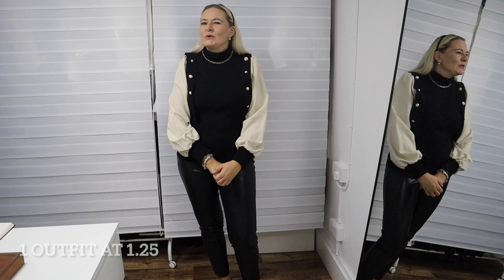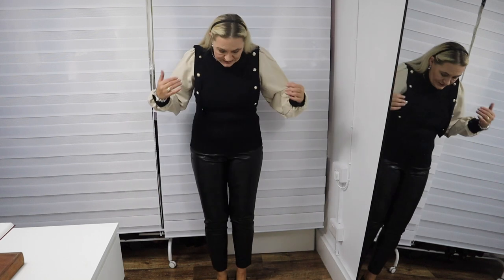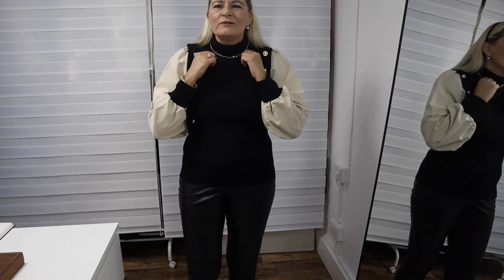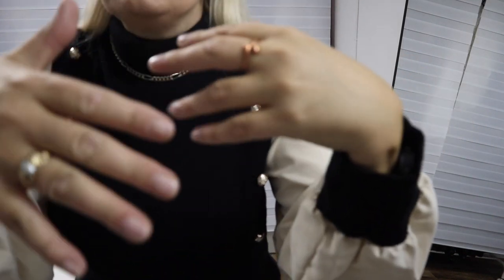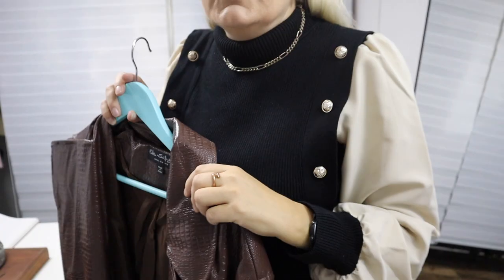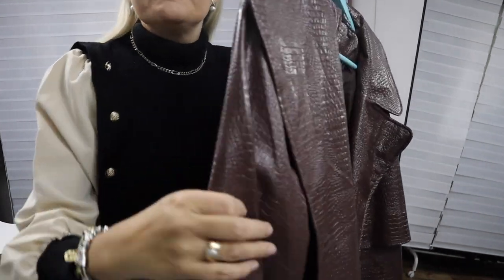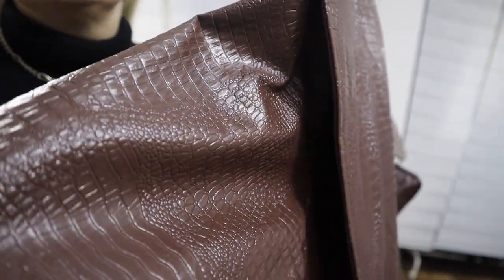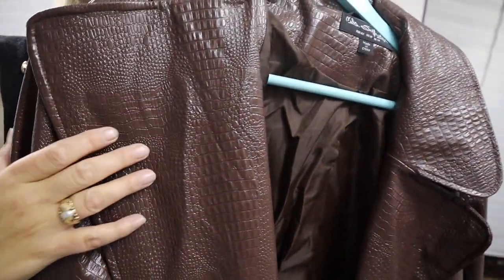My Updated Coat Collection | Fall | Winter | 2024 | Natural and Chic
If you would like to  get more inspiration for outfits, please visit my Instagram

00:00 Introduction
01:27 Elegant  Leather coat
03:30 Chic Leather Coat
05:20 Fashion Trendy leather Coat
06:42 Classic Leather Coat
08:42 Pink Coat
10:50 White/ Elegant / Chic Trench coat
13:07 Black Classic Trench coat
14:33 Classic and elegant Trench coat
15:46 Casual, elegant, classic camel coat